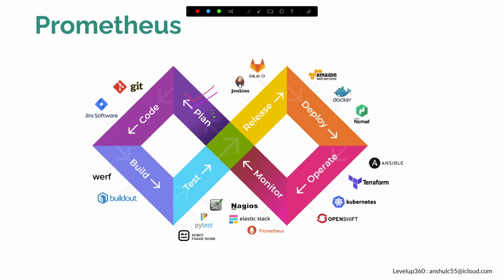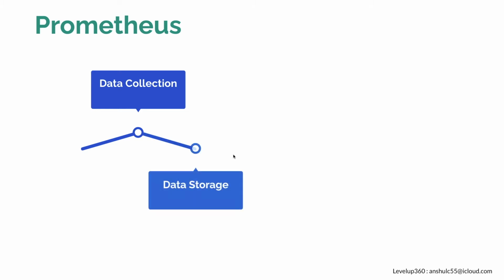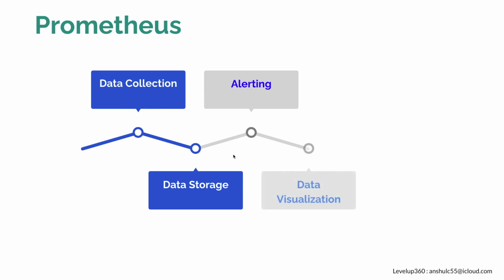DevOps LifeCycle and Monitoring | Prometheus Full Course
"Prometheus is an open-source tool used for event monitoring and alerting."

We learn the basics of Prometheus so that you can get started as soon as possible, and to follow the exercises, try them out for yourself and you can see them working.

In this course, we will quickly build a bare-bones Prometheus server from scratch, in the cloud, and on your own Ubuntu 20.04 LTS.

Complete Prometheus concepts explained from Scratch to ADVANCE with Real-Time implementation.

Each and every Prometheus concept is explained with HANDS-ON examples.

Includes each and every, even thin detail of Prometheus.

For every concept, first, we will cover its theoretical stuff, followed by its running example.

Include even those concepts, the explanation to which is not very clear even in Prometheus' Official Documentation.

Technicalities

In-and-out of Functions, Operators, Clauses, etc, in Prometheus Query Language (PromQL).

Instrument the Python or Go applications to expose custom metrics with Client Libraries.

Dynamically add or remove scrape targets using Service Discovery.

Recording Rules.

Monitor the Amazon Cloud (AWS) with Prometheus.

Creating an end-to-end Routing Tree for Alerting systems.

Exclusive- Create your own Custom Exporter

Integration with many Alert Notifiers - Gmail, PagerDuty, Slack.

How to scrape from batch jobs using Pushgateway.

Build monitoring & alerting design pattern of a Real-Time case study using Prometheus.

Build value-added dashboards with GRAFANA.

Learn Best practices / Do's & Don't to follow while monitoring Real-Time DevOps Projects.

After completing this course, you can start working on any Prometheus project with full confidence.